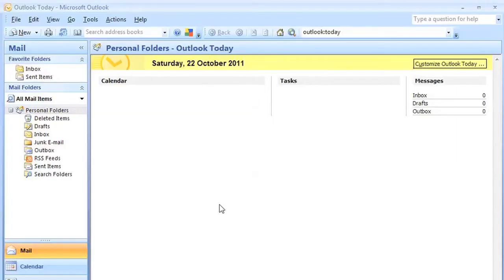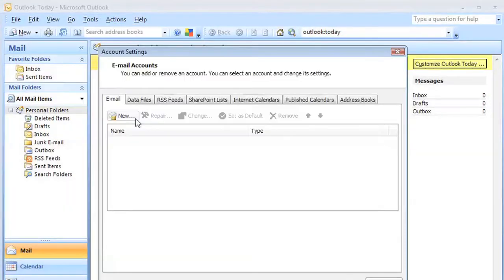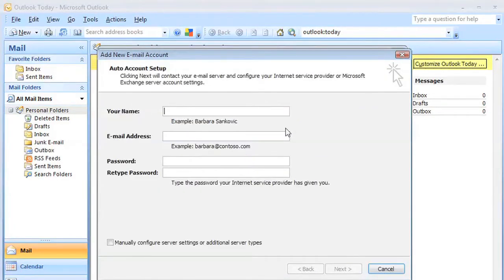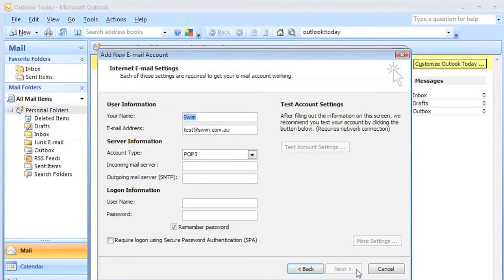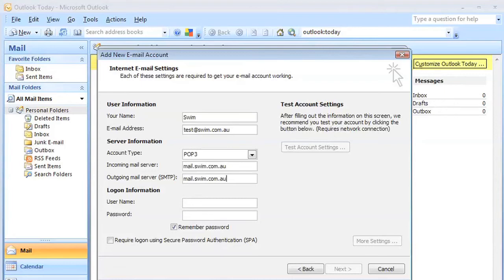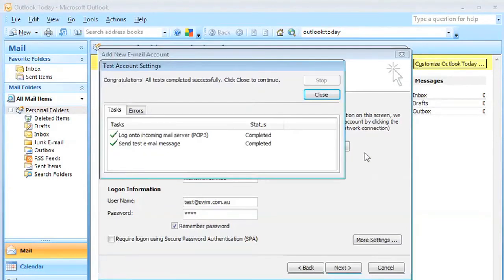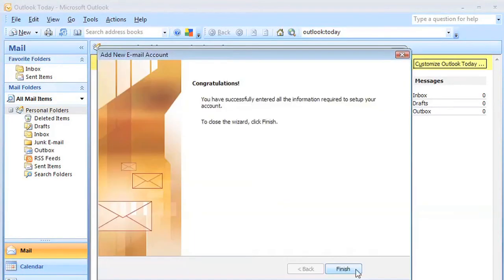How to set up your email in Outlook 2007 on PC | SWiM Communications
SWiM Communications guides you to setup your email account in Microsoft Outlook 2007 on a PC.